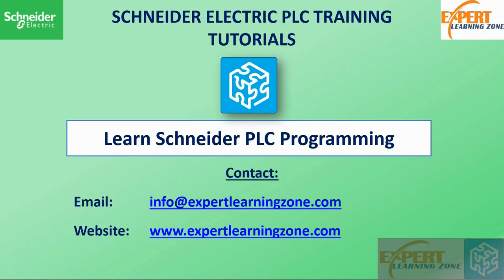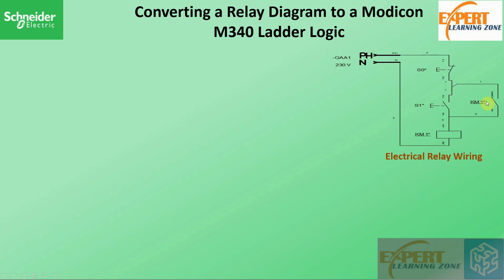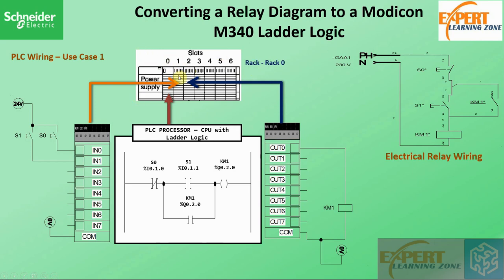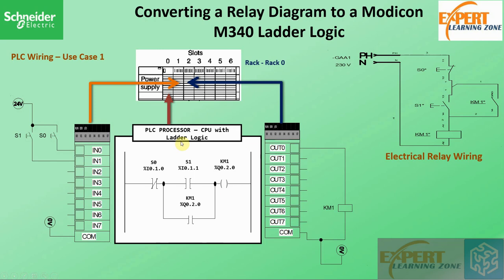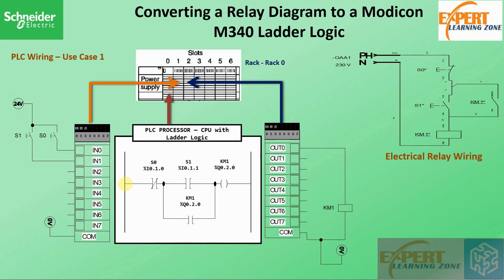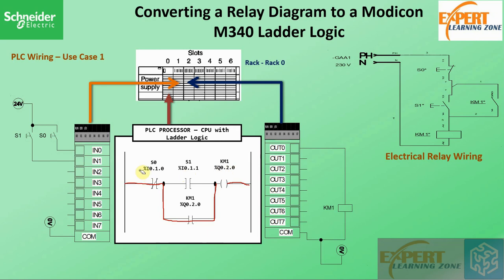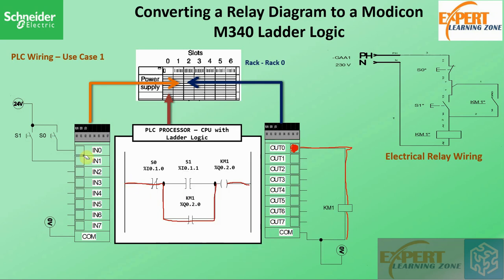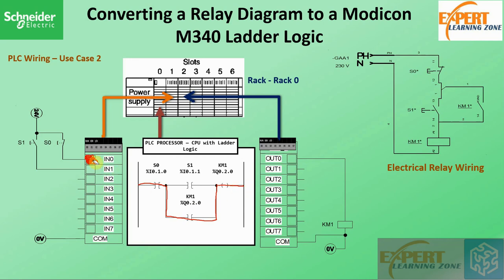L8: Unity Pro (Control Expert) Schneider PLC - Converting Relay Diagram to Ladder Program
Hello everyone, welcome to another section of Schneider Electric PLC Training Tutorials where you will learn Schneider Electric PLC programming (unity pro). In this video, we will learn How to convert a Relay Diagram to a Ladder Logic Program. The ladder diagram uses contacts to represent the switches or any input, and the coil symbol to represent an output. A line showing an input or several inputs and an output are known as a rung. The relay diagram used electrical continuity to show a rung as electrically closed.

In this video, we will learn the programming languages used for PLC programming and the criteria for choosing a PLC .

To get detailed access to some of the explicit engineering knowledge you will need for this training.